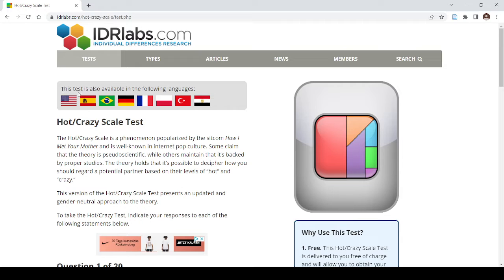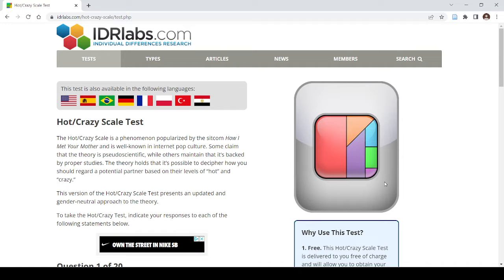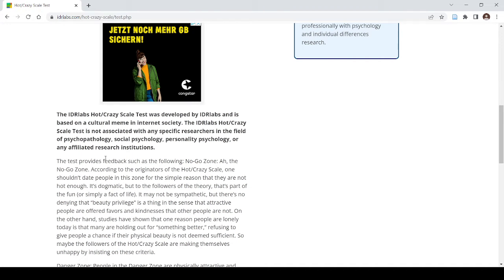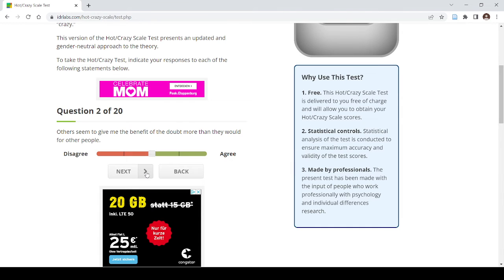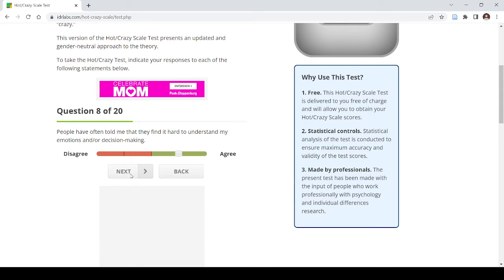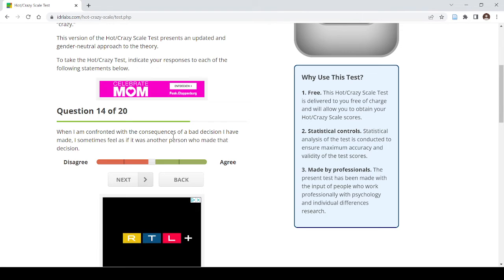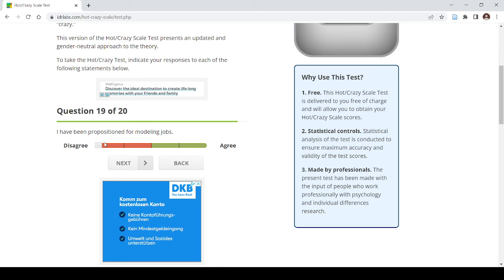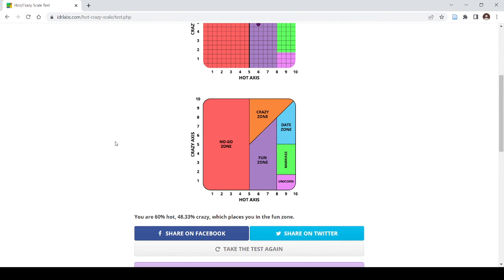Taking The Hot/Crazy Test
A little bit of meme, a little bit of analysis, a little bit of getting to know me. What's not to like?

0:00 Intro
0:36 Preamble
4:38 Starting the test
11:05 Result
12:28 Outro